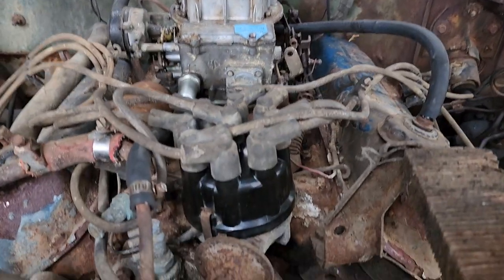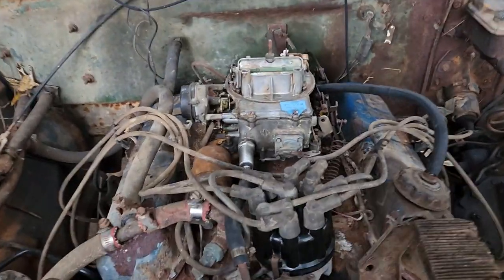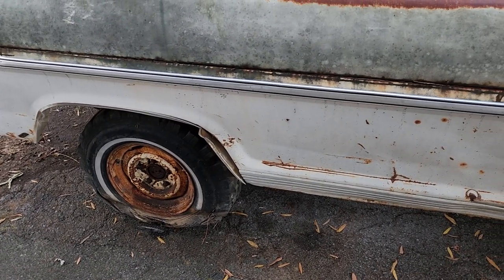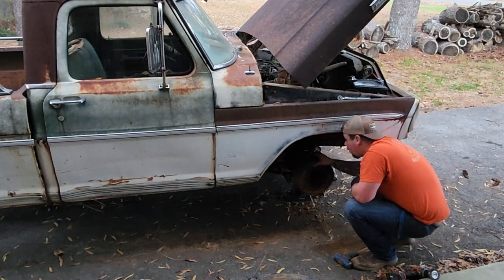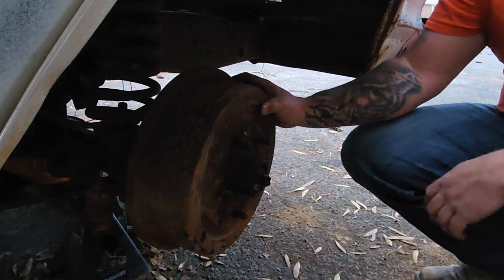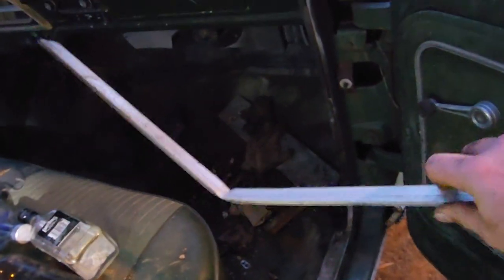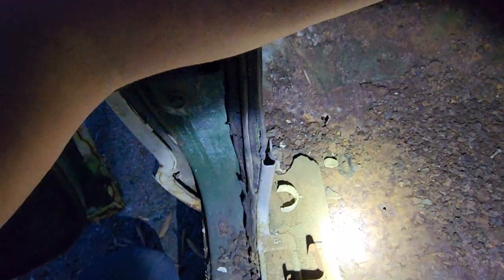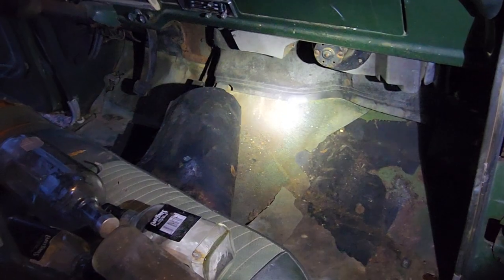This abandoned truck still has some life left!